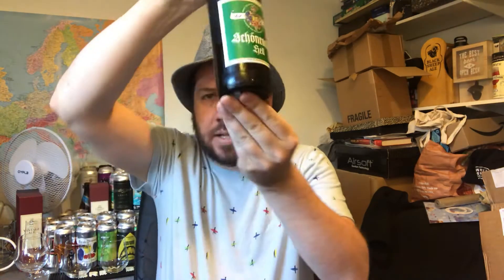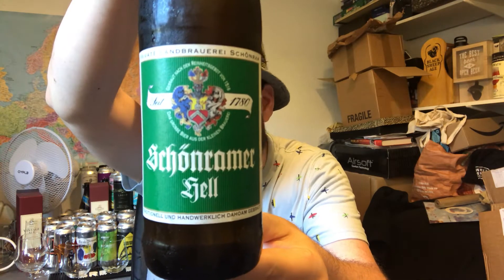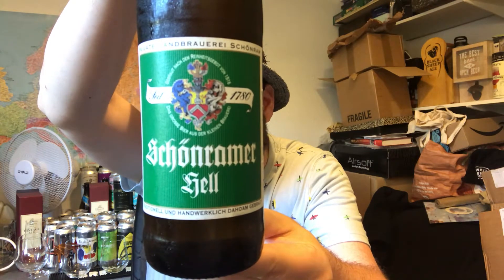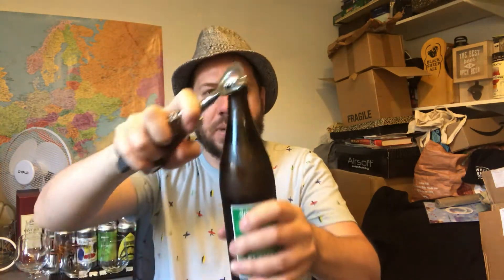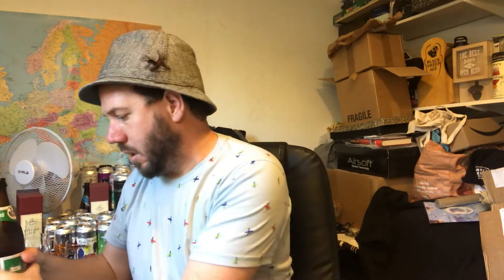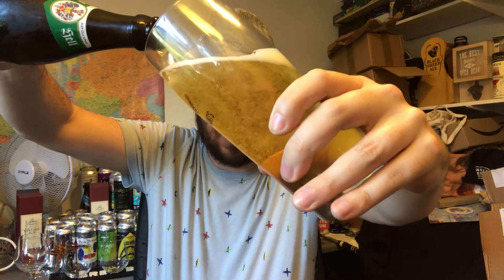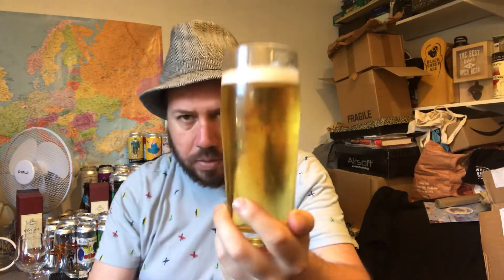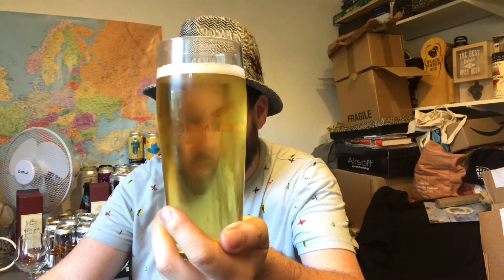Private Landbrauerei Schönram | Schönramer Hell - Helles Lager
Brewery - Private Landbrauerei Schönram
Location - Petting, Bayern, Germany.
Beer - Schönramer Hell
Style - Helles Lager
ABV - 5%
IBUs - 18
Commercial Description - One of the most popular light beers in the southeastern Bavarian region, traditionally and artisanal brewed from the best local raw materials.